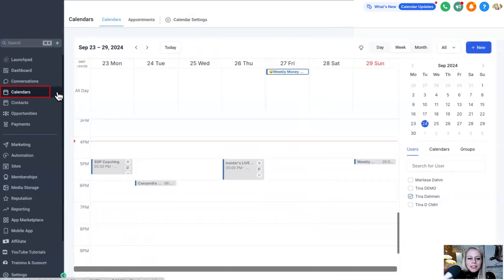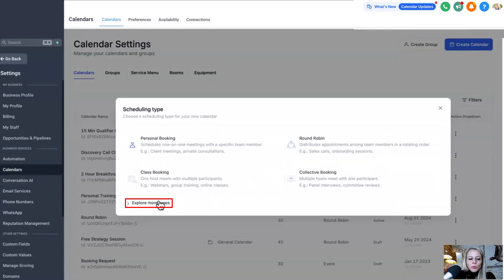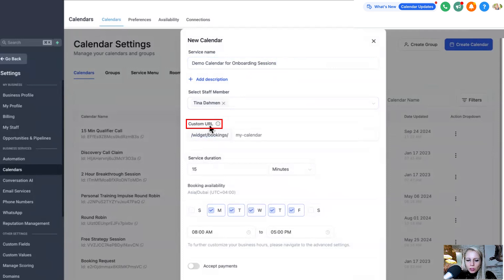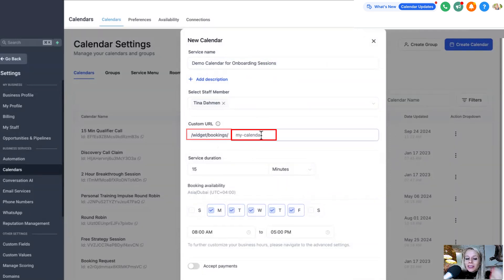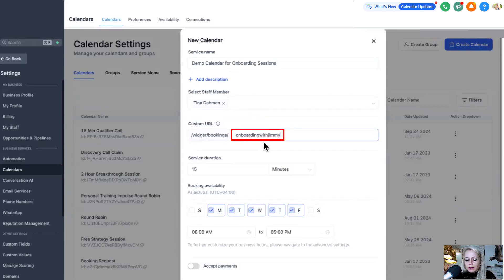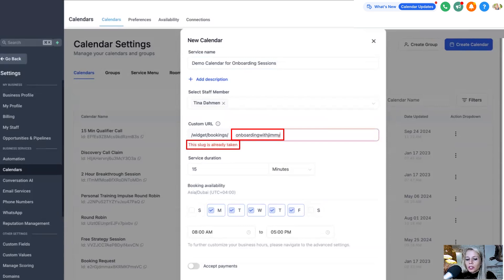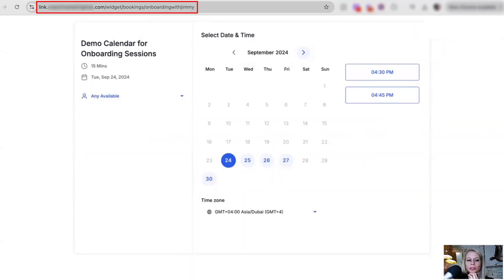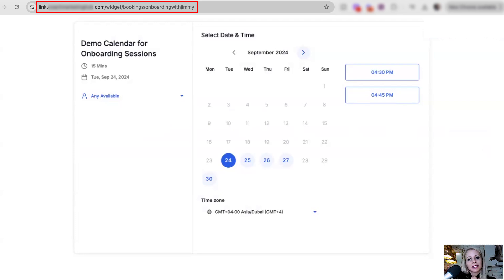How To Create a Custom URL for Unassigned Calendars On Gohighlevel